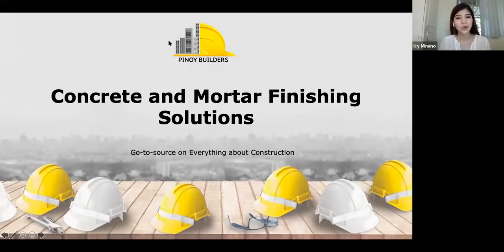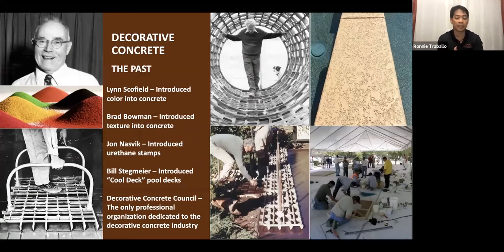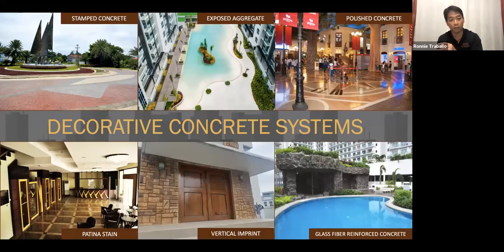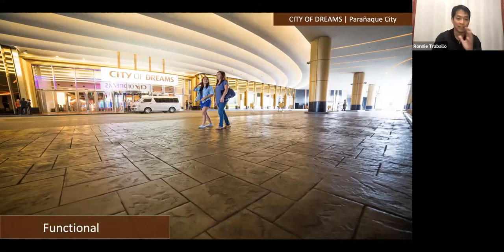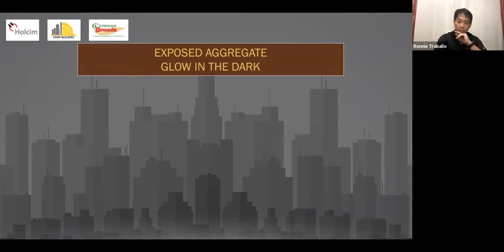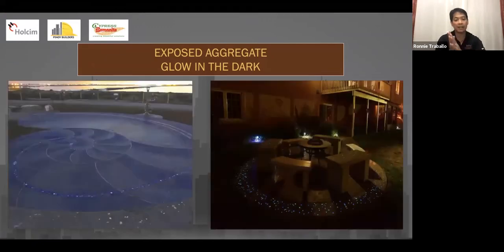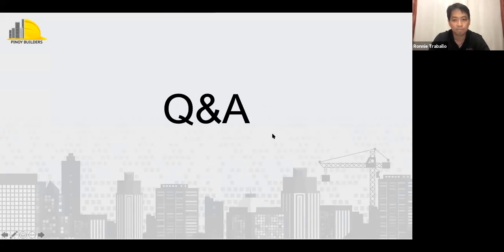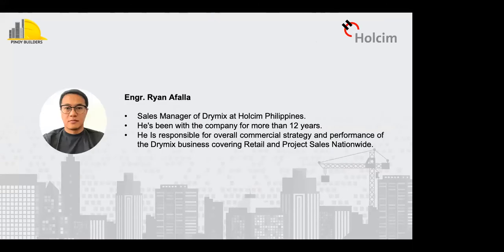Pinoy Builders Concrete and Mortar Finishing Solutions Webinar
Back in November 2020, we held our Concrete and Mortar Finishing Solutions webinar! Learn more on how these two methods help improve concrete projects visually and functionally!
TIMESTAMP
02:17 - Decorative Concrete - Applications and Trends
04:29 - Concept of concrete as a decorative material
05:35 - History of decorative concrete
08:48 - Identifying trends in the industry and mainstream media
10:55 - Decorative Concrete Systems
11:25 - Stamped Concrete
15:20 - Exposed Concrete
21:10 - Polished Concrete
23:09 - Patina Stain
25:08 - Vertical Imprint
26:17 - Glass Fibre Reinforced Concrete
27:50 - Bomanite training and work methods
29:43 - Decorative Concrete Asia Group - Join to learn about the work!
31:49 - Q&A

42:18 - Drymix Mortars
42:38 - How all-in-one mortars work
43:05 - Introduction to and manual production of mortar
44:33 - Sand is a major constituent of mortar mix
48:44 - Production of mortar extended explanation
50:23 - Multifix method
52:52 - Where to use multifix -
55:45 - Skimcoat method for finishing
56:05 - Traditional way of finishing
57:34 - How skimcoat works
1:04:18 - Tile Adhesive introduction
1:04:45 - Why tiles delaminate
1:05:13 - How tile adhesive works
1:11:38 - Q&A